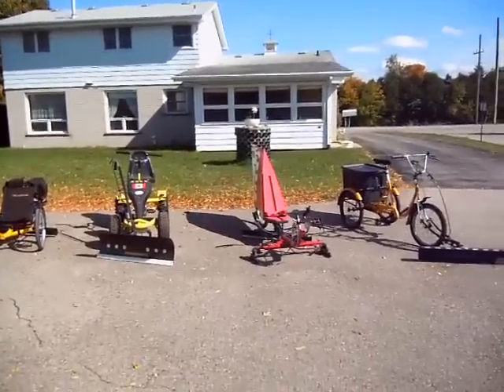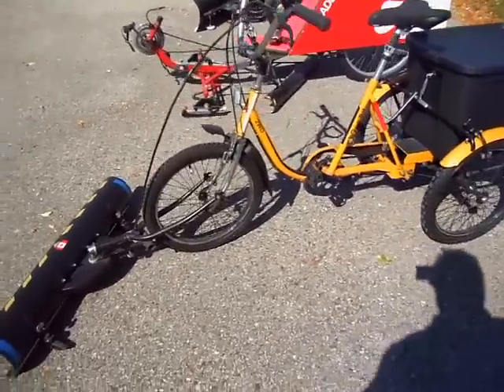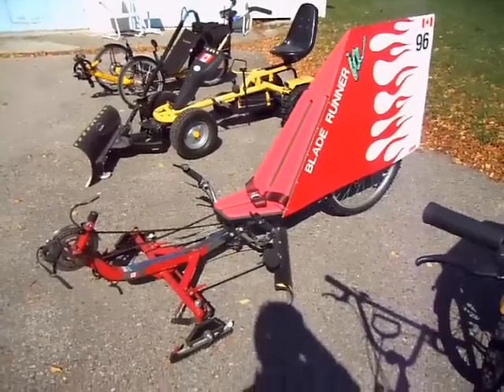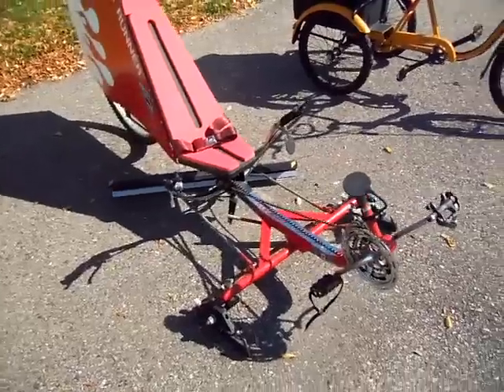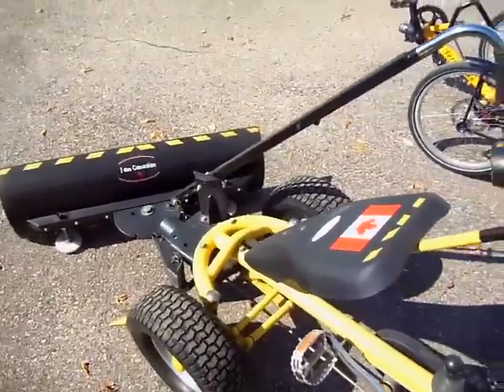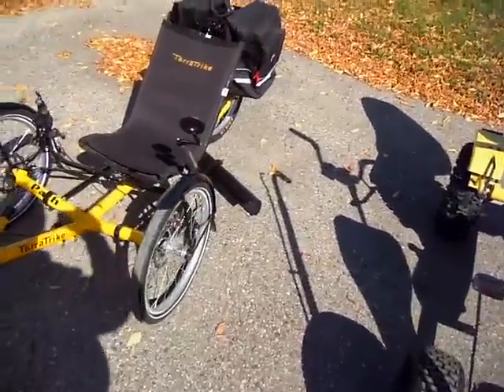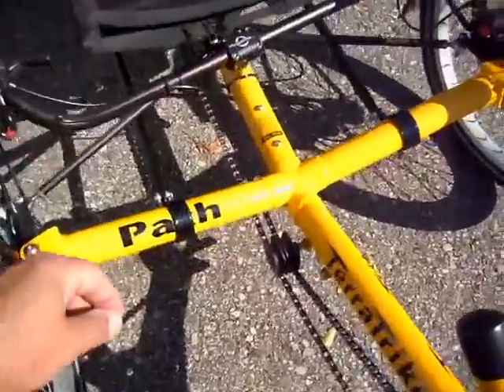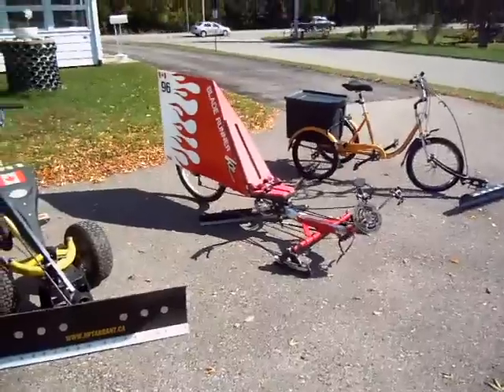Human Powered Snow Plow Fleet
I assembled my fleet of pedal powered snowplows to give a comparison view of the different models that I have built over the years. These human powered vehicles are all functional within their limitations, and mine. Hope you enjoy this collection of quiet and clean snow movers.
 Designer/Builder: Bob Beechy, Ontario, Canada